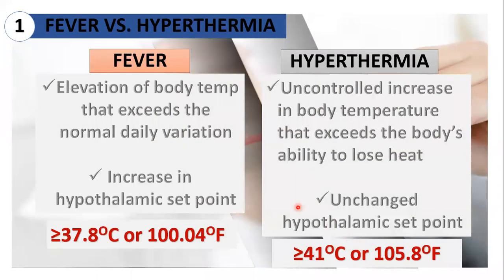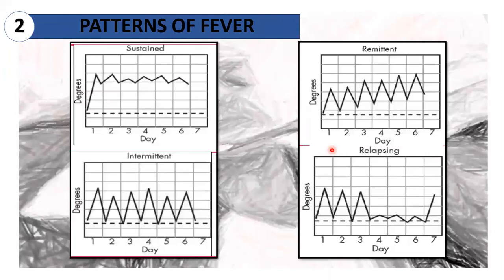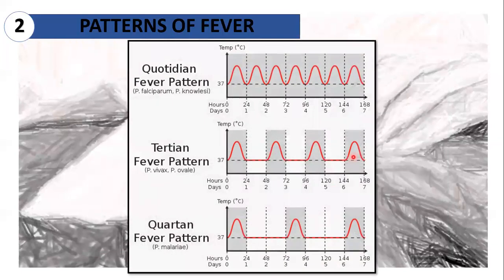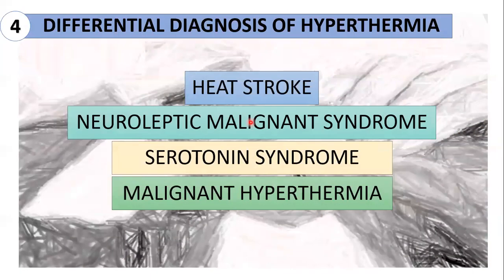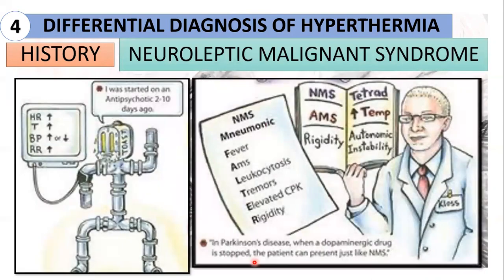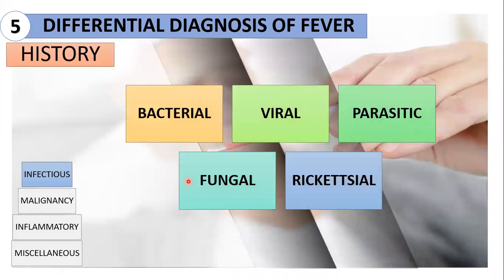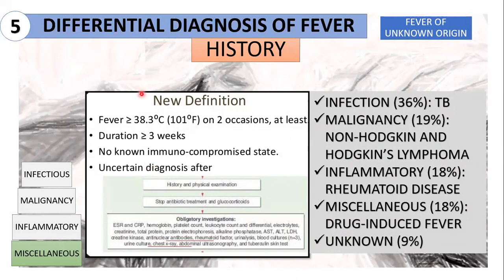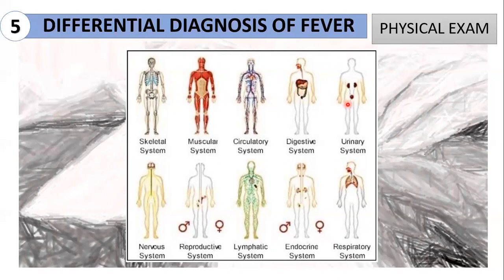APPROACH TO FEVER